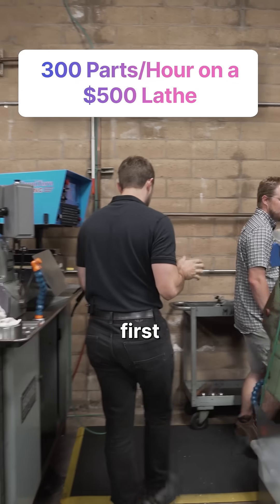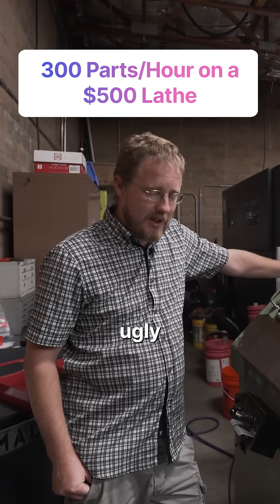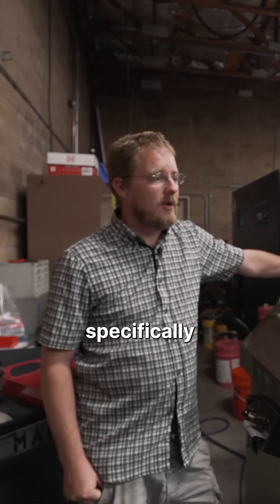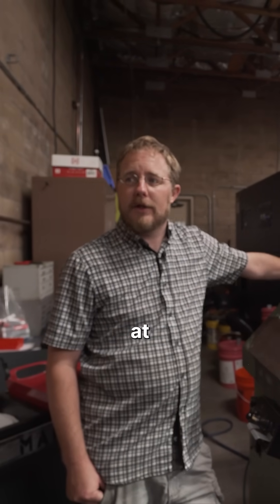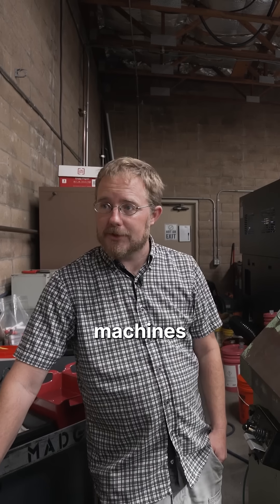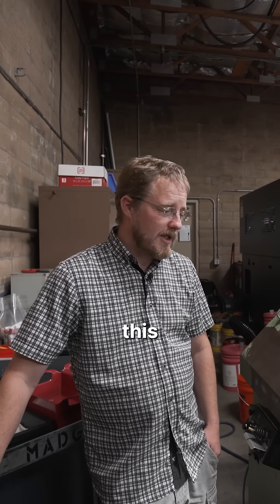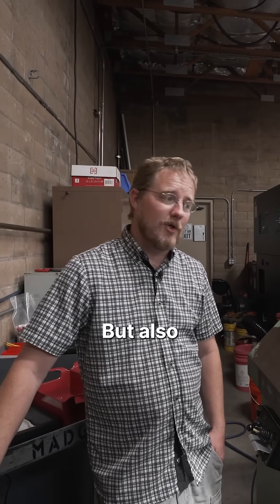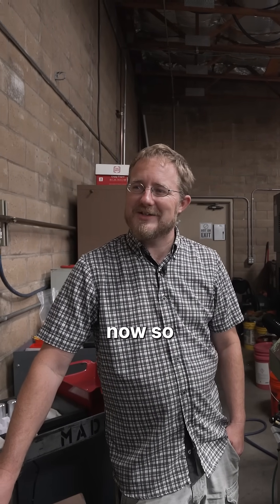My $500 Lathe That Runs 300 parts/hour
I knew it was a gamble when I bought it, but this $500 lathe can run 300 parts an hour. Repairs are constant, but the accuracy makes it worth it.